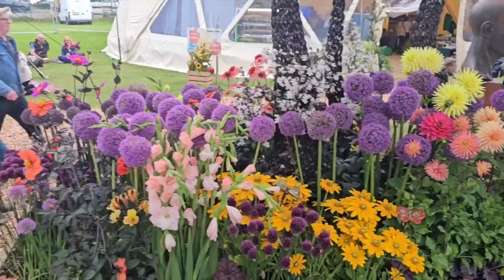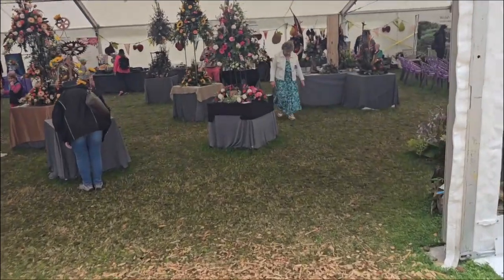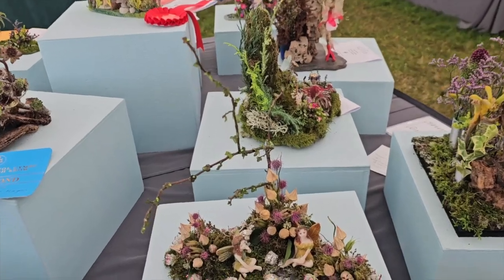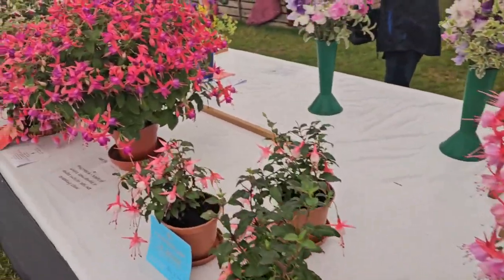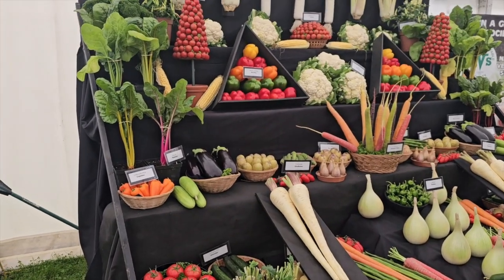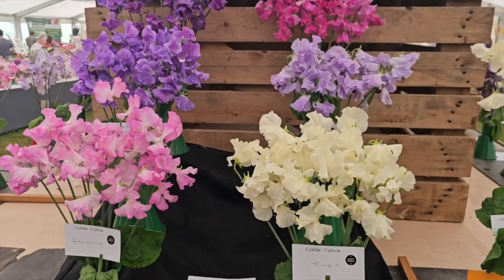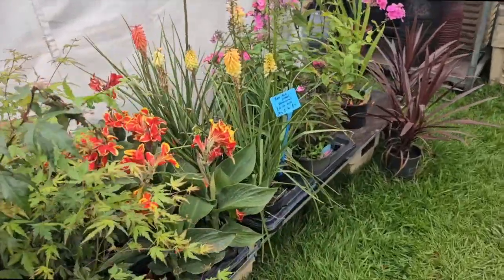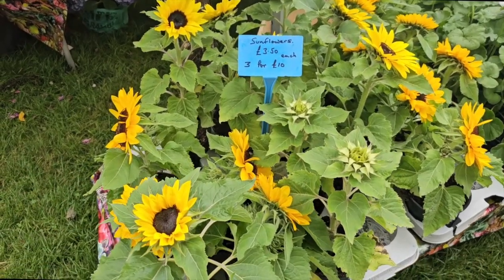Royal Welsh Show Flower Display Tour - A Colorful Floral Wonderland!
Step into a vibrant floral wonderland with our exclusive tour of the Royal Welsh Show Flower Display! In this video, we take you on a captivating walk through the stunning array of colorful blooms, showcasing the incredible creativity and artistry of the talented florists and horticulturists. From breathtaking floral arrangements to unique plant exhibits, immerse yourself in the beauty and diversity of nature's palette.

Join us as we explore the different sections of the display, highlighting the various themes and inspirations behind each arrangement. Whether you're a gardening enthusiast, a flower lover, or simply looking for some visual inspiration, this tour will delight your senses and spark your imagination.